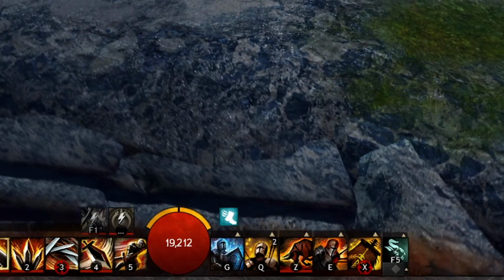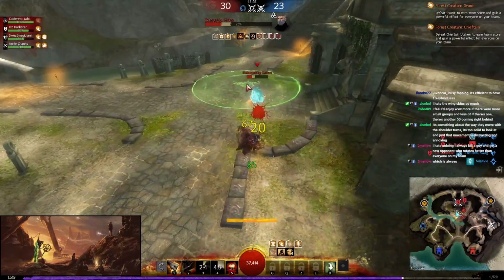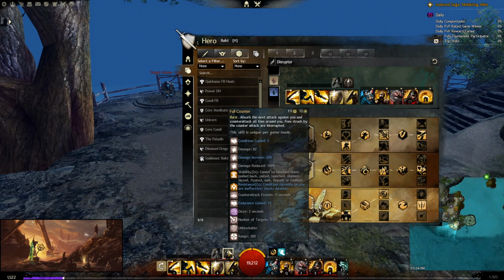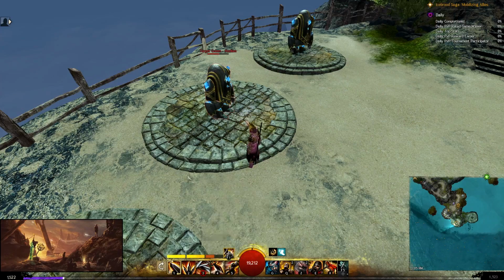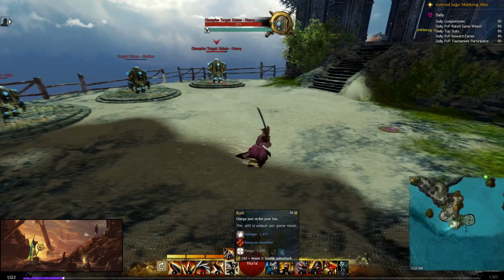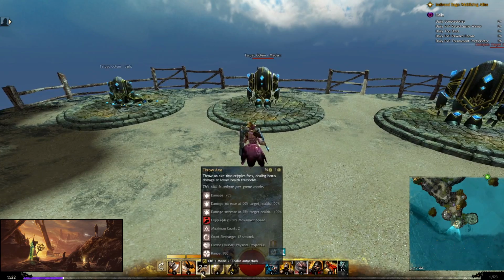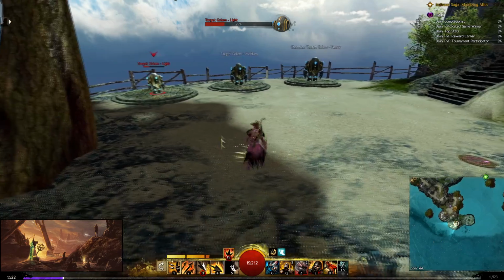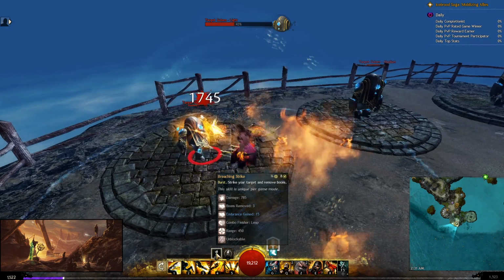Warrior Mechanics - GW2 PvP Class Matchups and How to Fight Them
Warriors are simple but effective for taking fights in Guild Wars 2 PvP. They thrive in sustained conflicts which can feel impossible to overcome if you just bash your head into them. This video will identify the mechanics of warrior to be able to play around them.

Scroll down to Combat and Downed State in this written guide to learn more about how to play around each class in downed state.

0:00 - Intro
0:53 - Core Warrior Mechanics
9:25 - Spellbreaker/Berserker Mechanics
14:03 - Weapon and Burst Skills
29:47 - Class Matchups
31:36 - Practical Suggestions